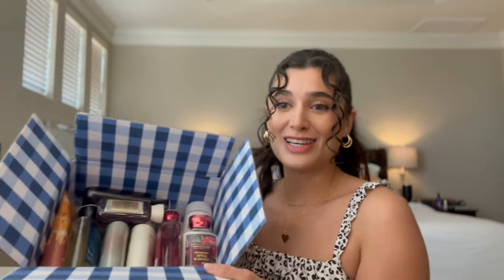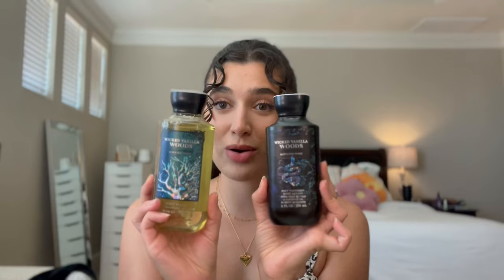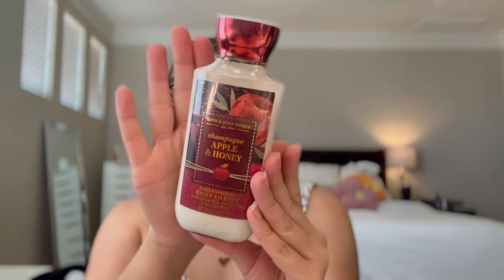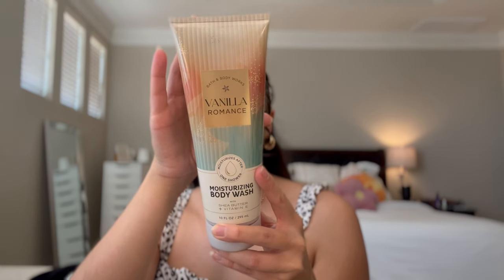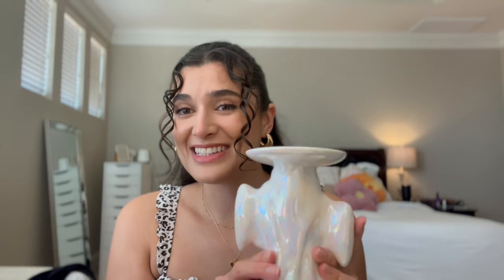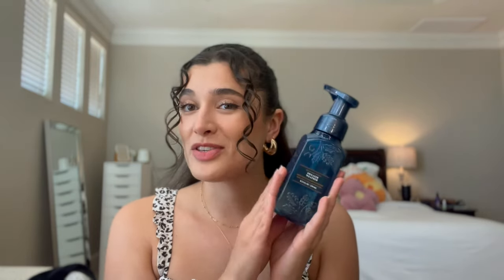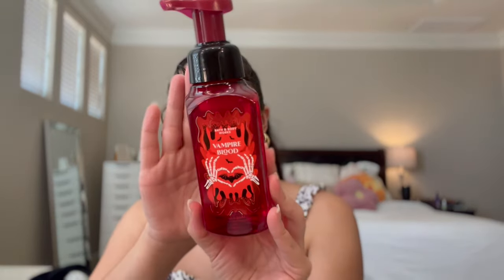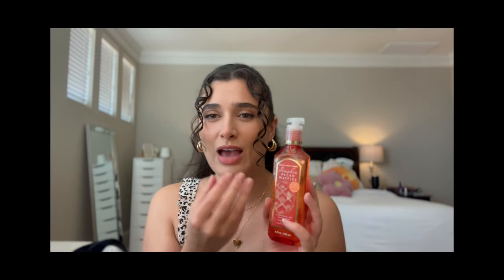🕷️🍂HUGE FALL & HALLOWEEN BODY CARE HAUL🍂🕷️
Hi everybody! Today I’m bringing you a Homework candle haul! Hope you enjoy!